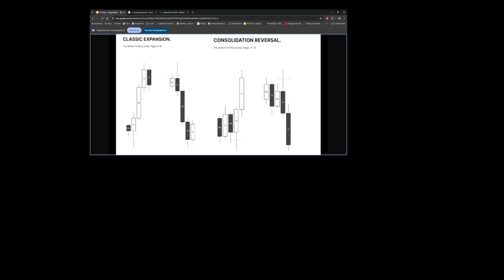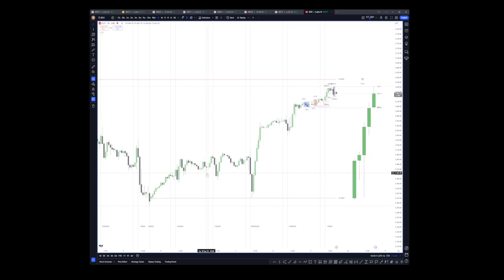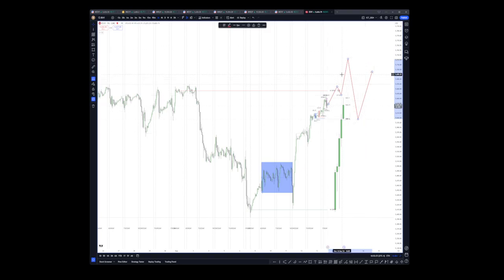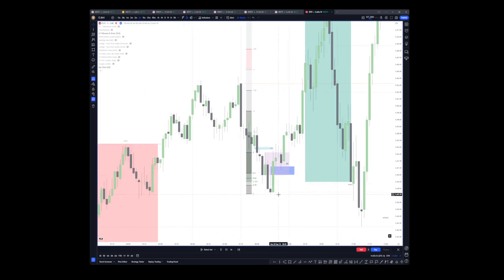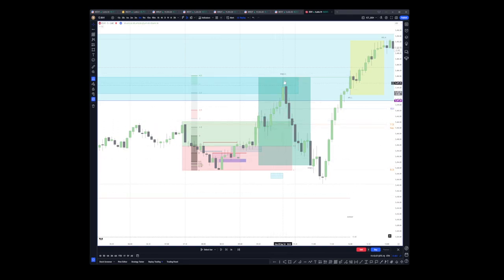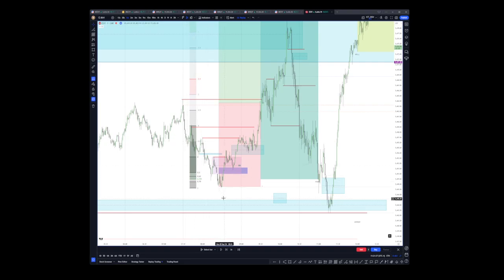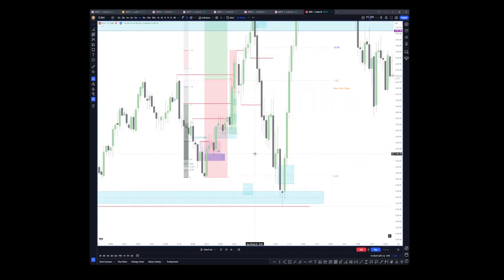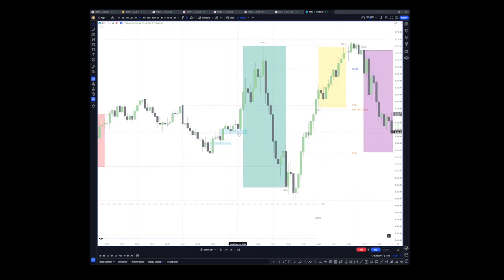Tape reading continued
Tape Reading and breakdown of Monday's Price Action